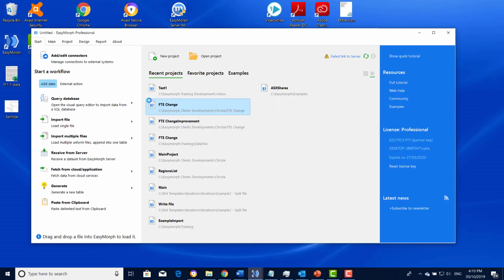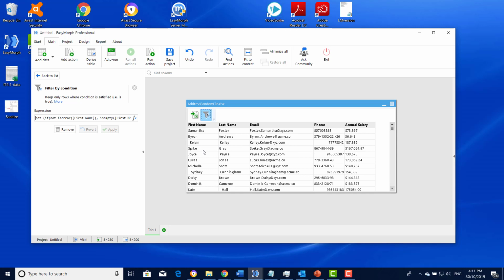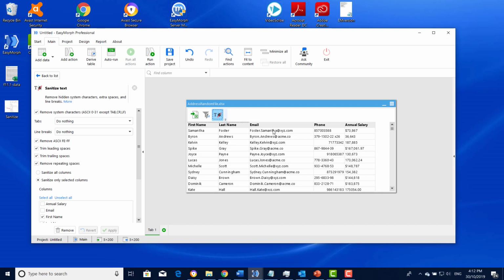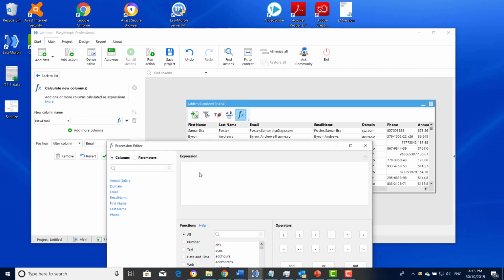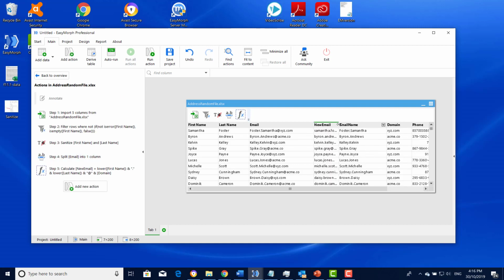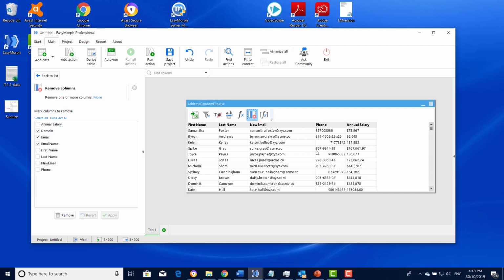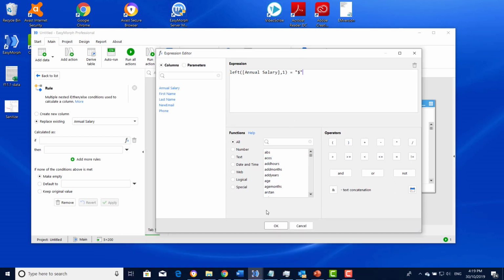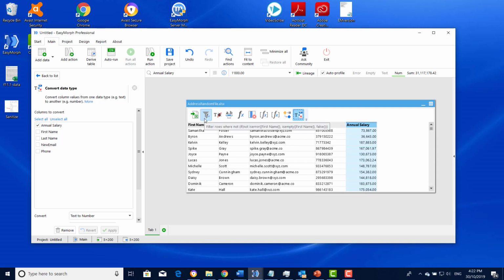Easymorph - Sanitize Data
This video demonstrates how to remove leading or trailing spaces, validate phone numbers, email addresses and standardised a salary field while using Easymorph